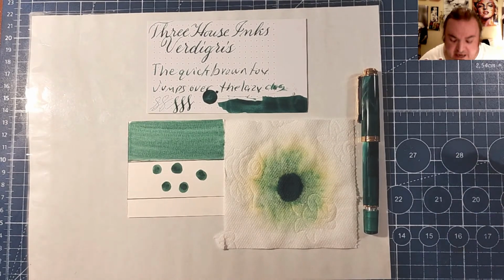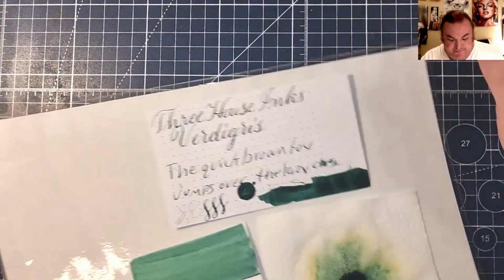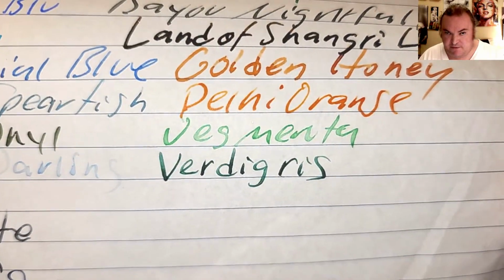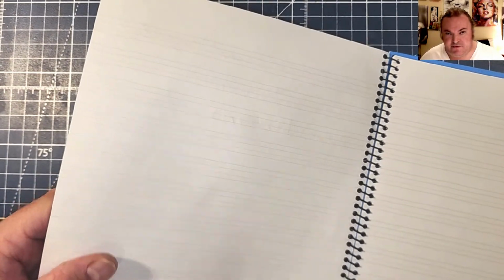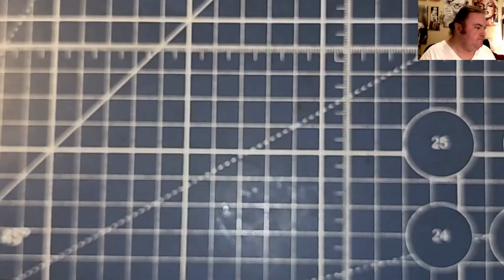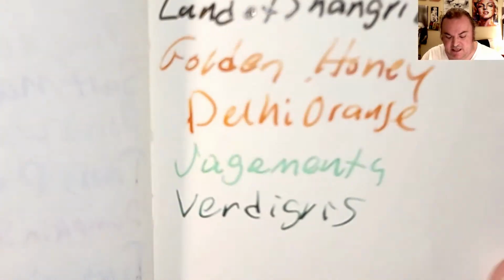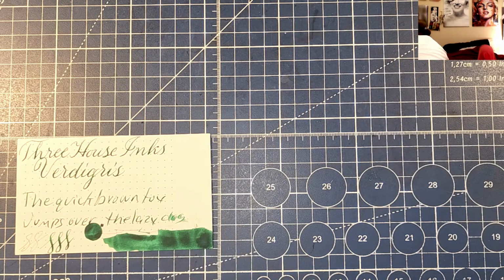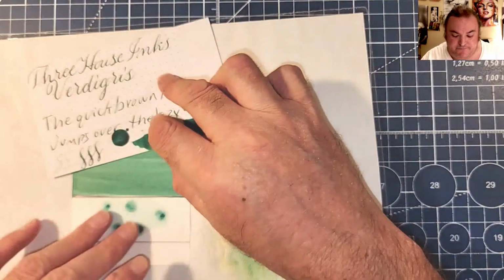Three House Inks Verdigris